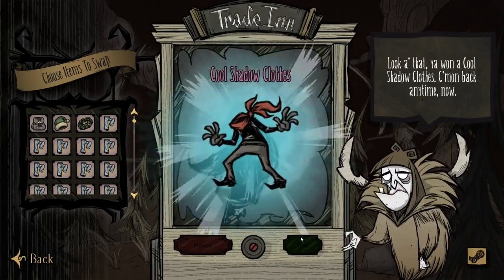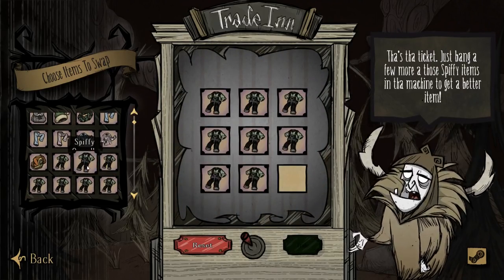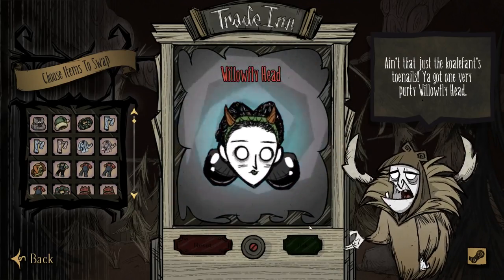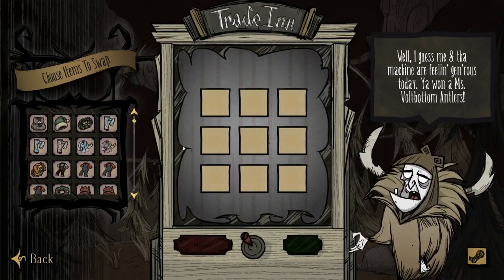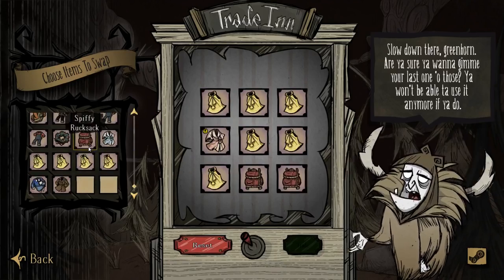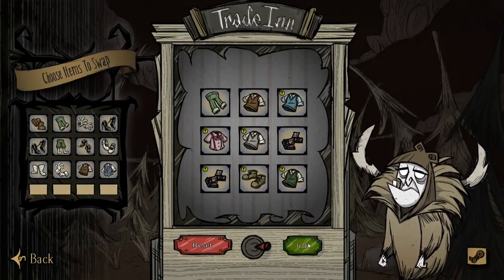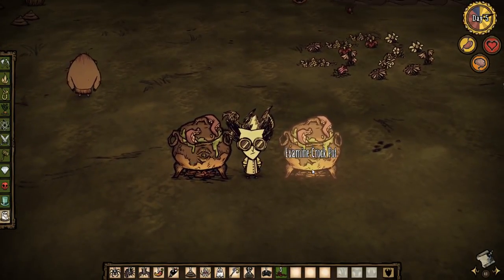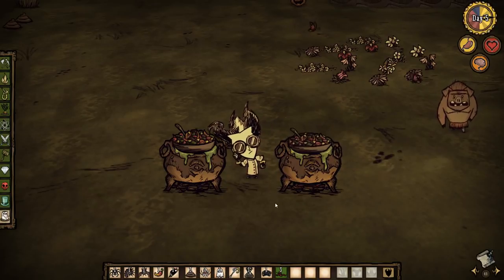How To Get MORE Halloween Skins pt 2 | Don't Starve Together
Messing with the trade inn system again but for SCIENCE!!!